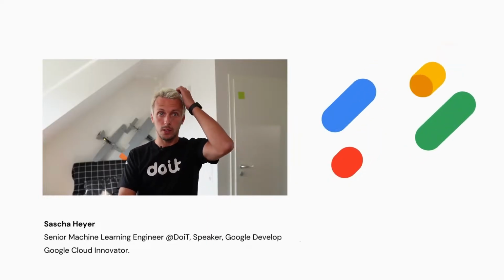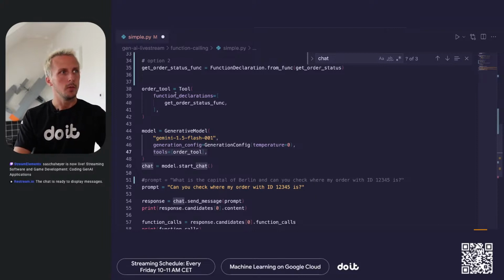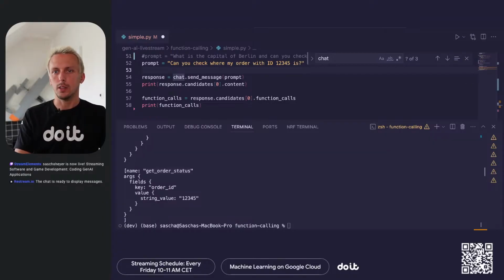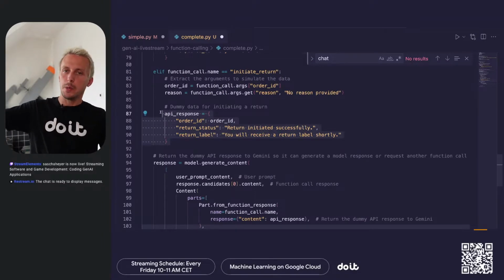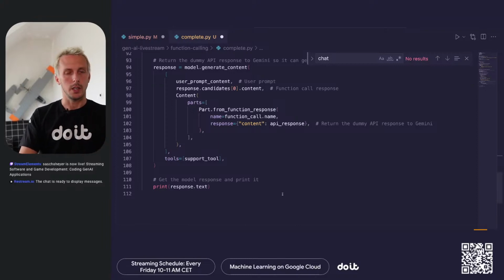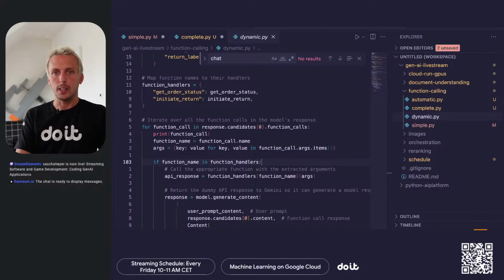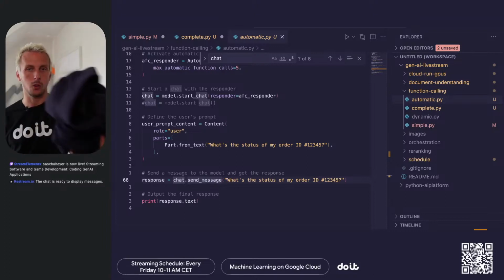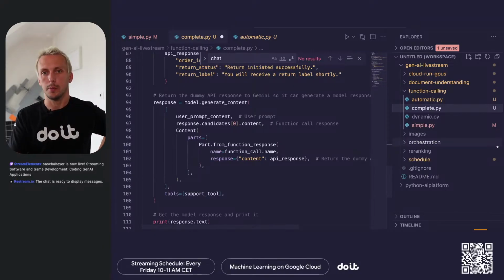Coding GenAI Applications